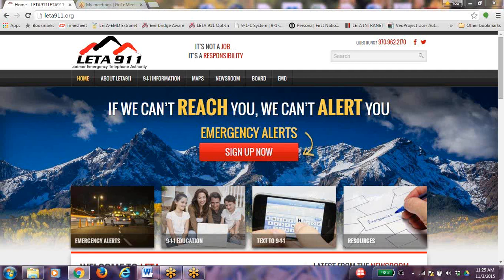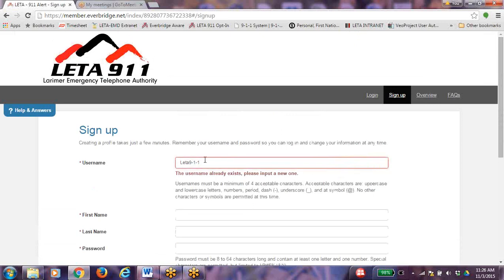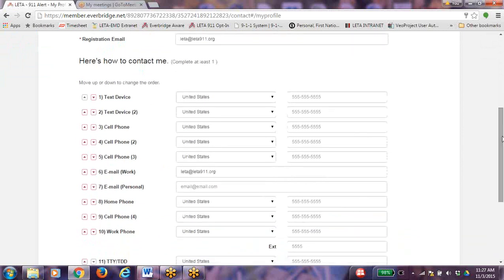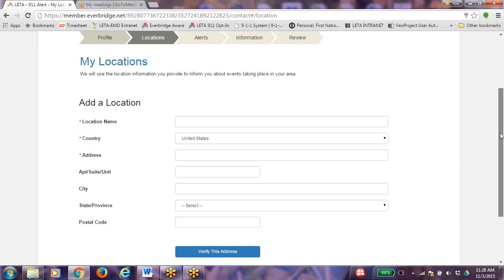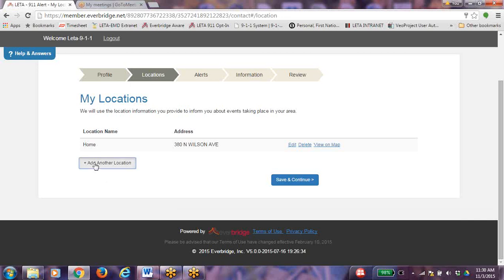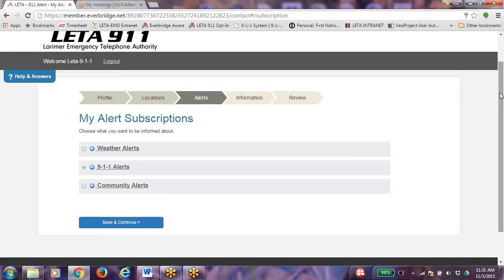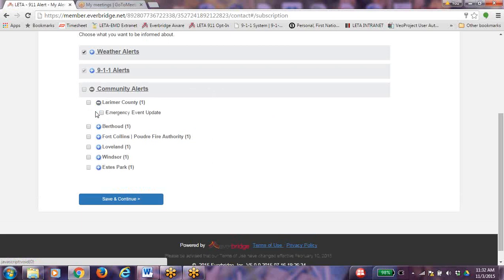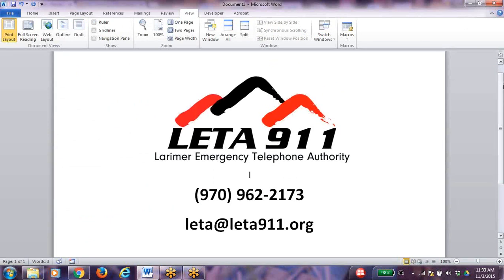How to Sign Up for Emergency Alerts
A tutorial on how to sign up for Emergency notifications on the Everbridge system.